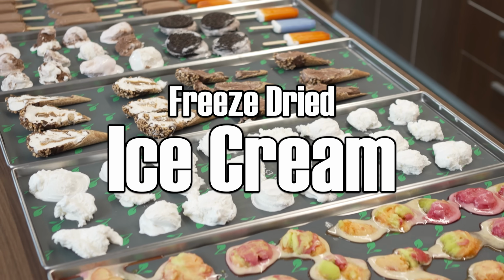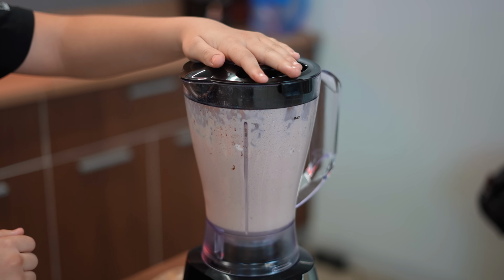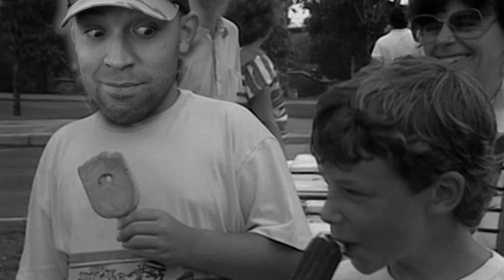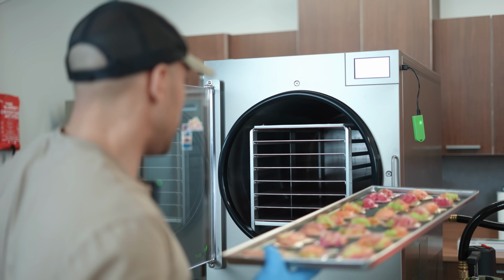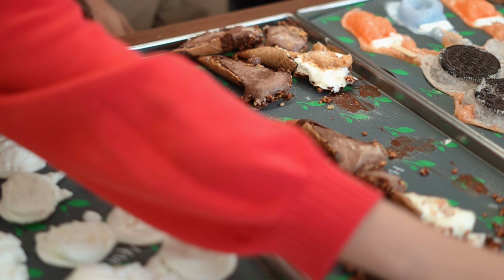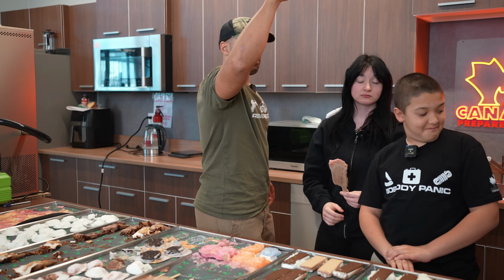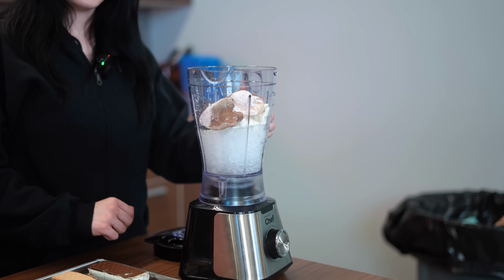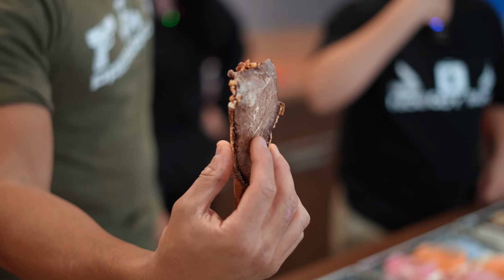Making Astronaut Prepper Food: Infinite Shelf Life Icecream, Freeze Dried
The easiest thing to Freeze dry!

🔥 Why Freeze-Dried Food?
✅ 25-Year Shelf Life
✅ Retains 97% of Nutrients
✅ Lightweight & Portable
✅ No Refrigeration Needed